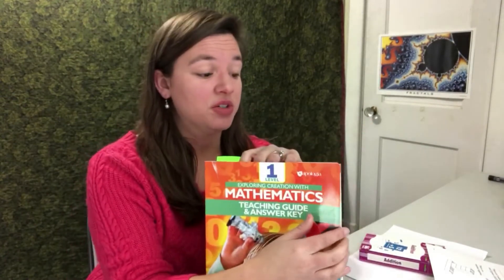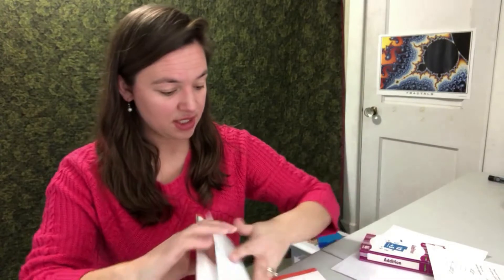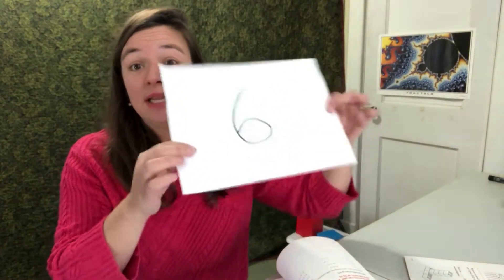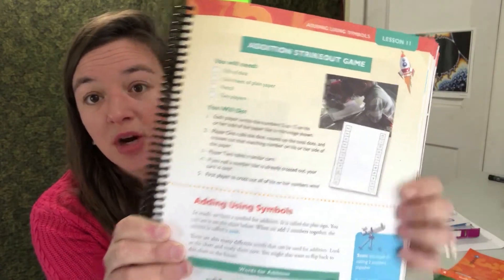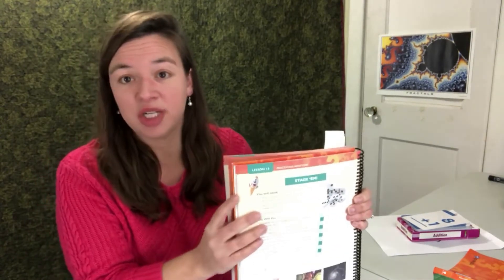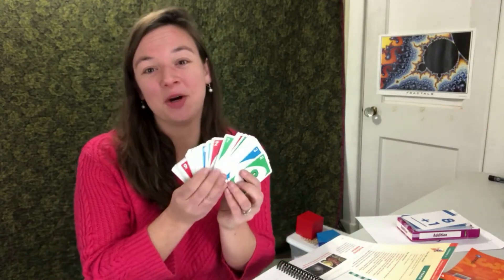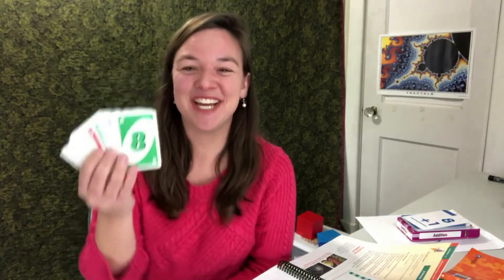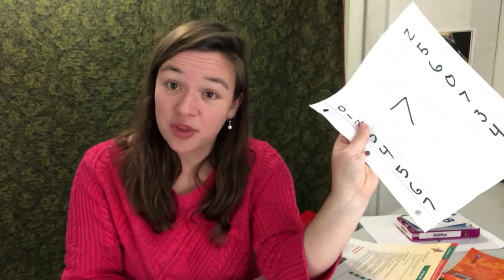Homeschool Elementary Math for First Grade from Apologia, Skills Practice Overview of Unit 2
Kathryn Gomes, author of Apologia's homeschool math curriculum for elementary grades, gives a tour of how skills practice is achieved in her first grade math course. This video covers the fun and engaging skills practice your child will enjoy in Unit 2 of first grade. Skills development is an important math curriculum feature parents consider when selecting a math curriculum for first grade. Join Kayte as she demonstrates in detail the how and why behind specific skills practice activities in the first grade homeschool math curriculum from Apologia.